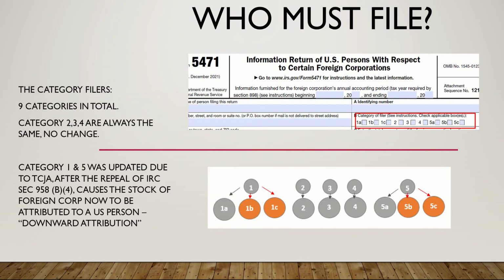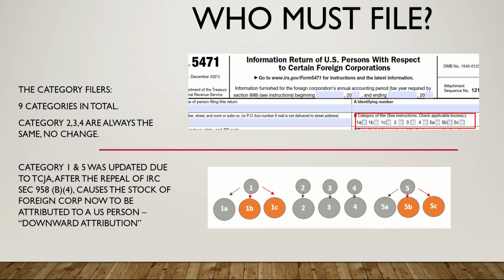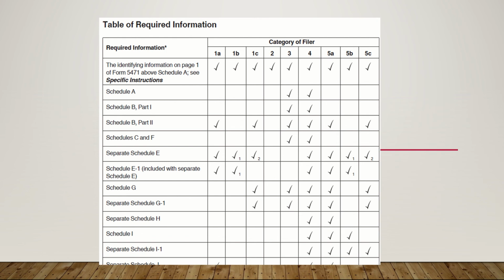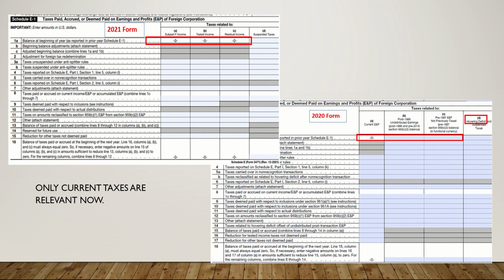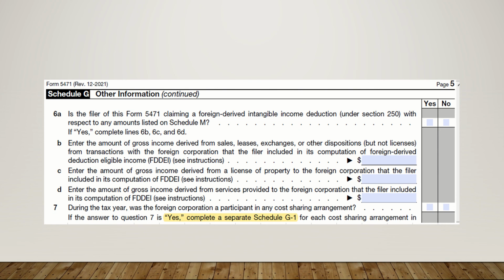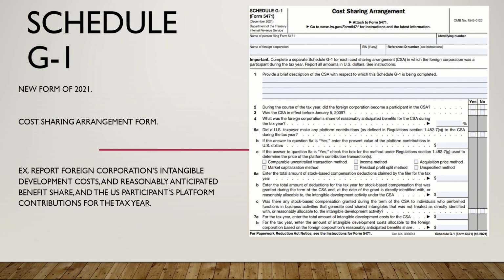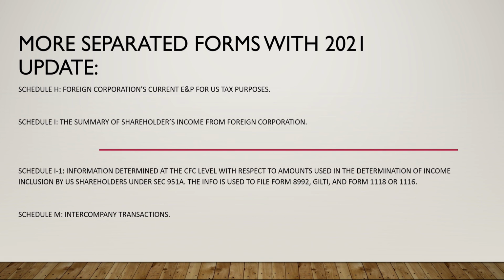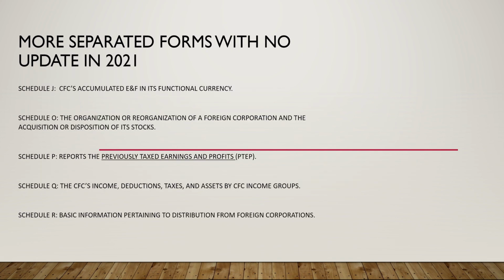IRS form 5471 2021 update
Hi guys, have have made a summary notes on form 5471. There are some updates from 2020 to 2021.